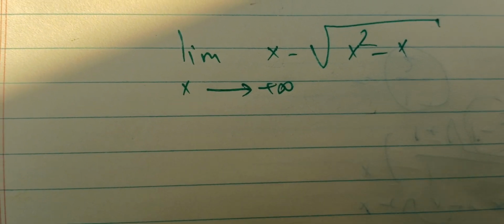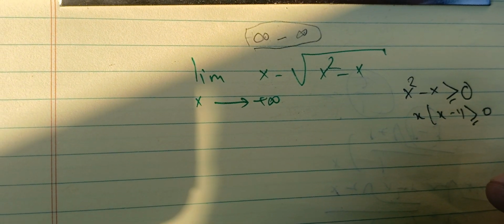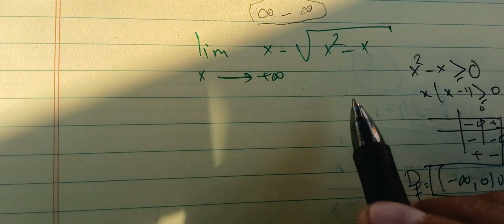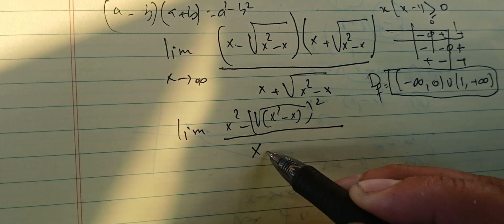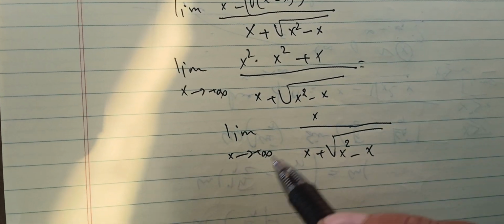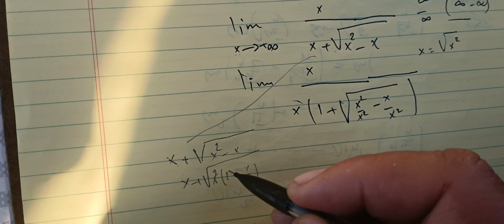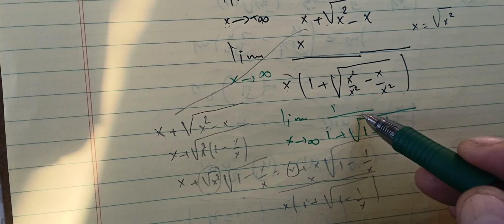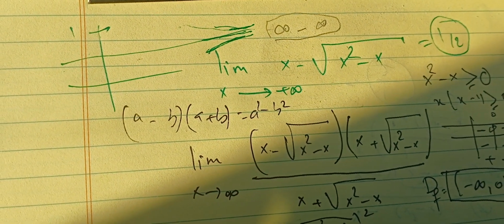limit at infinity of x-sqrt(x^2-x)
Find and the limit of a function as X goes to Infinity will be different. We will use algebra. Sometimes we use the addition and multiplications, sometimes with the definition, which is the most difficult part. So, when we take X, to plus Infinity, that means X gets bigger. We can use the rules of addition and subtraction. When we deal with radicals, exponential, or logarithmic functions, the key idea that we need to have is that we need to use any tools that we have in our hands to find these limits. For instance, we have the plus infinity minus infinity, which is an undetermined form and we can't compute. So we need to do extra work to find. So the the key idea here is that as X gets bigger, the value of the function will approach some function or some limit that we can find. For instance, When X gets bigger, the value of x gets bigger and therefore the limit is plus infinity. We can prove that. So, that's the key that we can prove in our, A study of the limits, And we can apply the limits using the Epsilon Delta definition. So the Epsilon, Delta definition will be helpful here. So this video can be helpful to students. Taking IP calculus Princeton MIT, Harvard Berkeley and all the students trying to study math. With the Epsilon. Delta definition, we will find all the definitions that you need here. We can approve more results. We're gonna find limits and we are going to apply them to study the all that we need.